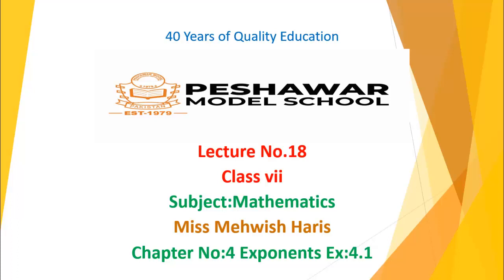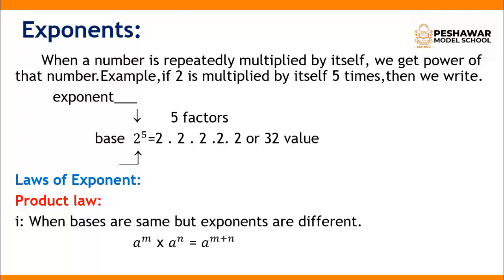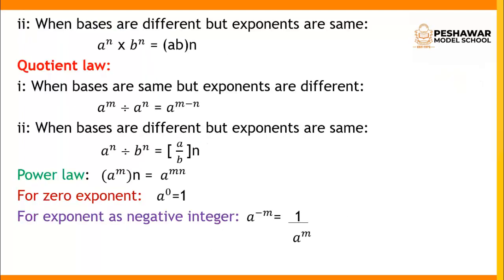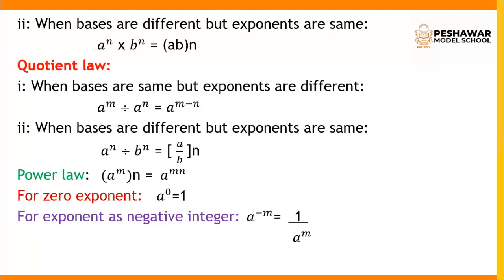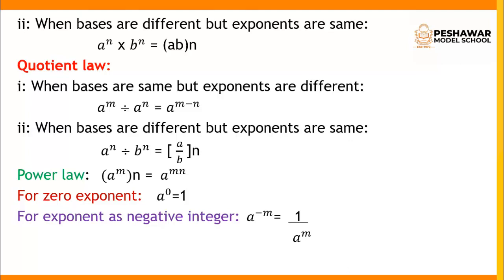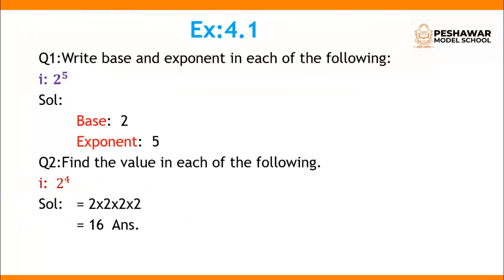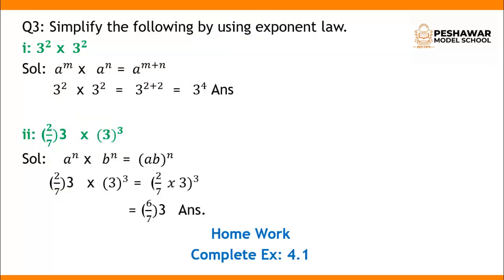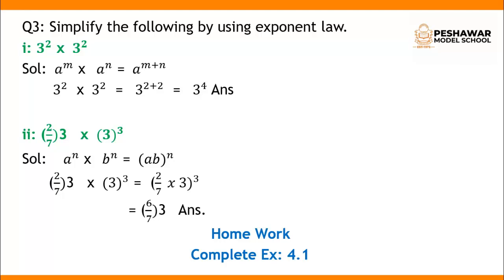Maths | Class 7 | Unit 4 | Exponents